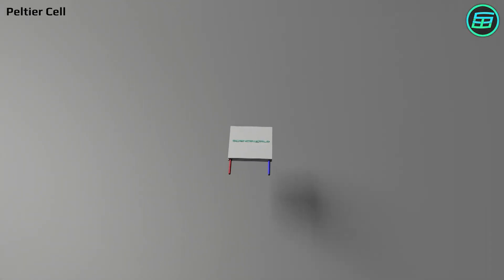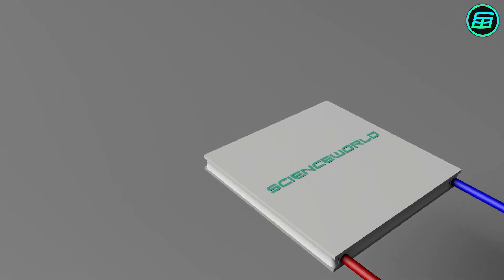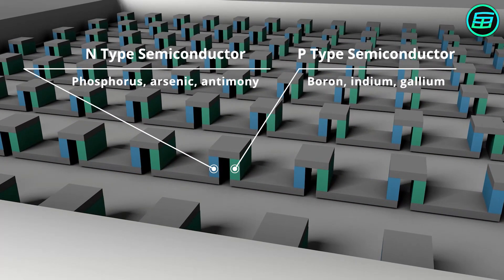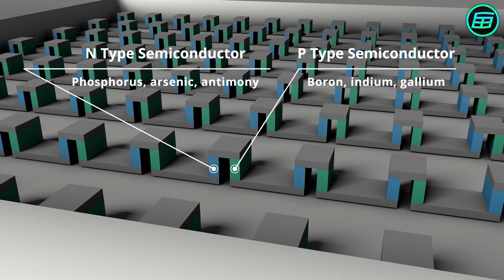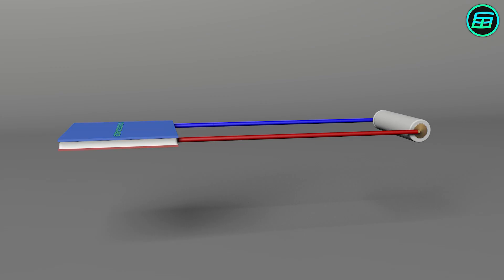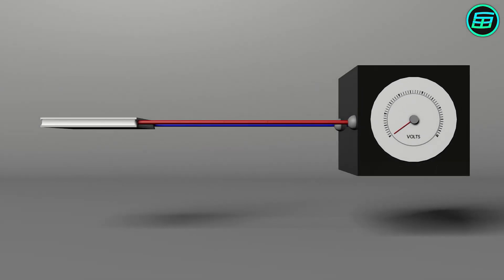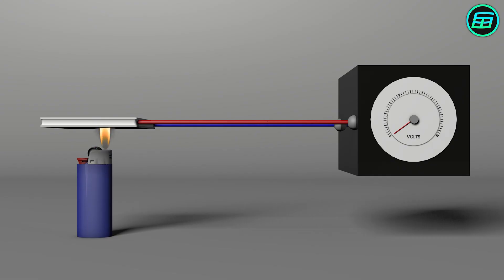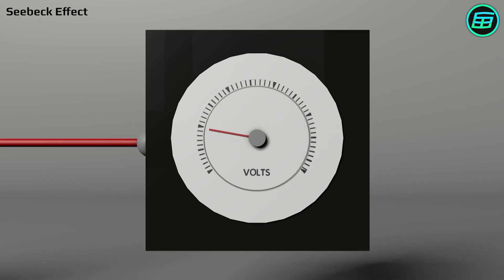How does a stove fan work? (Peltier and Seebeck Effect)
📚𝐃𝐚𝐯𝐢𝐝'𝐬 𝐁𝐨𝐨𝐤𝐬
📙 𝗪𝗲𝗶𝗿𝗱𝗲𝗿 𝗠𝗮𝘁𝗵𝘀: 𝗔𝘁 𝘁𝗵𝗲 𝗘𝗱𝗴𝗲 𝗼𝗳 𝘁𝗵𝗲 𝗣𝗼𝘀𝘀𝗶𝗯𝗹𝗲
📗 𝗪𝗲𝗶𝗿𝗱𝗲𝘀𝘁 𝗠𝗮𝘁𝗵𝘀: 𝗔𝘁 𝘁𝗵𝗲 𝗙𝗿𝗼𝗻𝘁𝗶𝗲𝗿𝘀 𝗼𝗳 𝗥𝗲𝗮𝘀𝗼𝗻

📄𝗧𝗿𝗮𝗻𝘀𝗰𝗿𝗶𝗽𝘁𝗶𝗼𝗻:
This is a Peltier cell. It consists of 2 ceramic wafers and many N and P type semiconductors between the wafers. When we apply an electric current to the cell, one side gets hot and the other side gets cold. This phenomenon is called the Peltier effect. If we change the direction of the current, what was the hot side becomes cold and the cold side becomes hot. The effect is generally used for cooling electronic parts.

Another interesting fact about the Peltier cell is, if we apply heat to one side of the cell, an electric current will flow as long as there’s a heat difference between the sides. This phenomenon is called the Seebeck effect.

Stove fans work without a battery or any other electric source because of the Seebeck effect. When we put a stove fan on a stove, one side of the Peltier cell gets hot and there’s a heat difference between the sides, which generates enough electricity to run the fan. As a result, the heat from the stove is spread more efficiently.